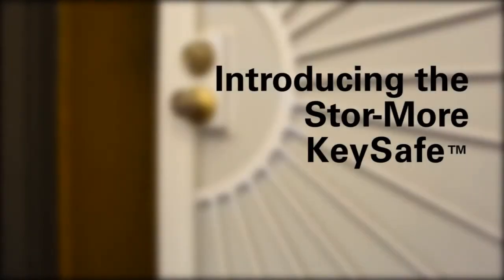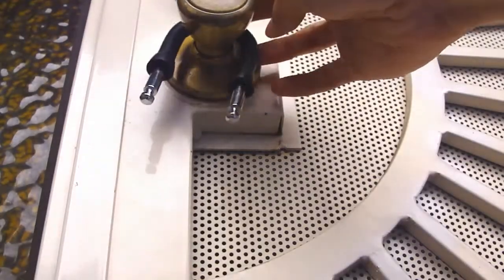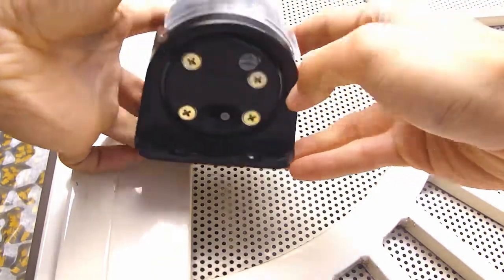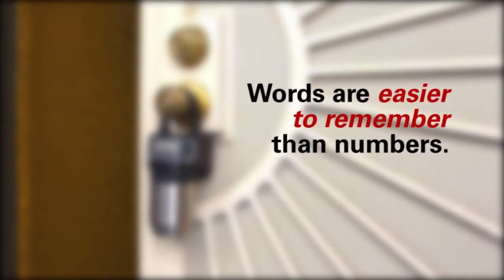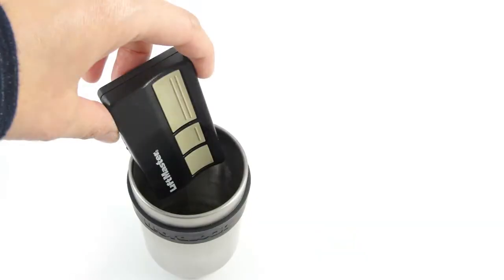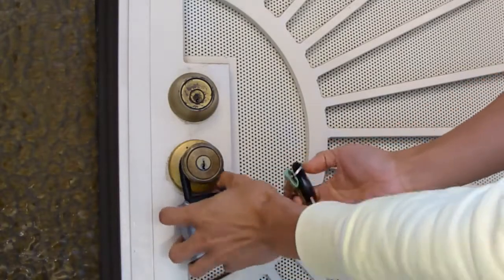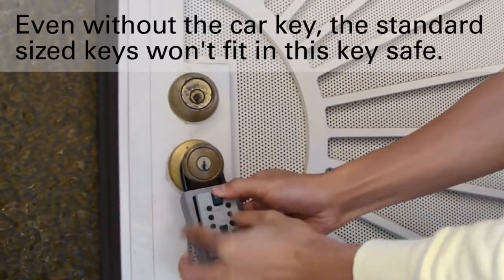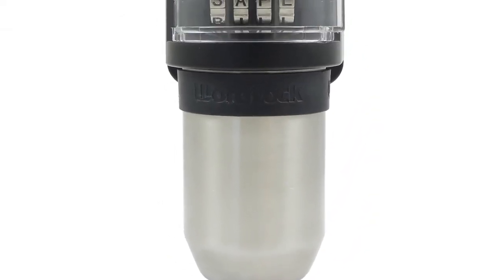Stor-More Key Safe: A word combination lock and vestibule for storing keys and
Security, Reliability, Ease-of-UseAll metal construction, personal password, and so easy to use. Take a solid aluminum locking head, a stainless steel body built to withstand hammering and sawing, corrosion and rust resistance to withstand the elements and you have one tough key safe. Once you have entered your 4-letter personal password code, the stainless steels safe detaches from the lock, so you can empty your keys, credit cards, or smart key into your hand. No keys falling out of a shallow box. Or reach in and drop up to 30 keys into the safe. Simply screw it back in and enter the private password. Now you have complete security in a consumer friendly product. This product is built to protect your valuables and comes with a limited lifetime warranty.

The Biggest Little key Safe Anywhere!The stainless steel bottle key safe offers more space for smart keys, credit cards, or even half of a peanut-butter-and-jelly sandwich for your hungry little student!
Keeping up with the times, WordLock recognizes that keys have changed but key safes have not. So we created an innovative product that will hold the new, larger automotive smart keys in addition to up to 30 standard keys, credit cards, or whatever items you want to lock in an outside safe. We know innovation is the only way to stay current, and that consumers need products that can meet their everyday changing needs. We’re always creating better products so you can feel secure and in step with the times.

Two Mounting Options in One ProductNo other product on the market offers two mounting options in one safe device.
Why not wait until you’re home to decide which way you want to mount your WordLock Stor-More Key Safe? It’s easy when you have a choice! WordLock brings you the only key safe that offers two mounting options in one product. All other products are EITHER hanging or wall mounting, but with your new Stor-More Key Safe, you have a choice. All the hardware you need to mount the safe to a wall is found inside the key safe, along with a set of easy to follow instructions. Or, if you prefer, you can simply hang the key safe on your door knob, fence, or anywhere, with our vinyl coated, anti-scratch hardened steel shackle.

Premiums & Pledge Levels
Early Bird Special ($30)Receive one Stor-More key safe at a special price for our first supporters. Limited to the first 100 backers.

Stor-More Key Safe ($35)Receive one Stor-More Key Safe at a special Crowd Supply price. This safe will retail for $39.99!

Customized Stor-More Key Safe ($50)Receive a custom Stor-More Key safe laser etched with text of your choice, up to 24 characters. Limited to the first 10 backers.

Stor-More Key Safe x2 ($60)Receive two Stor-More Key safes. You can store the mon

 Thanks.